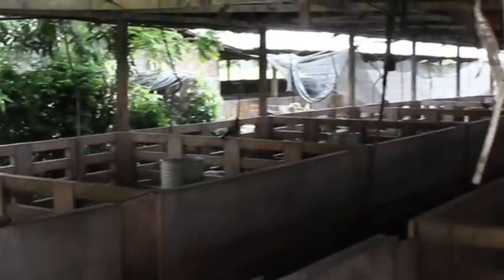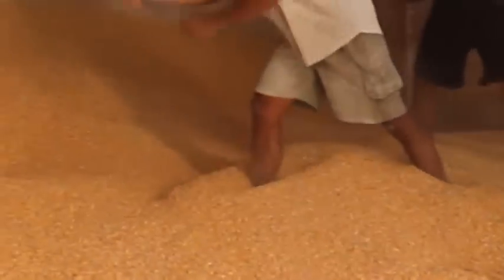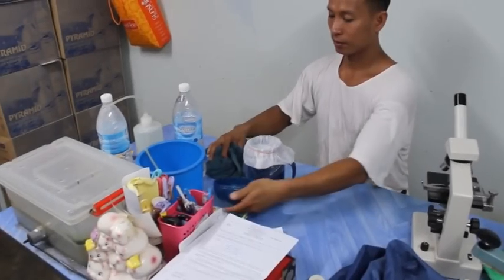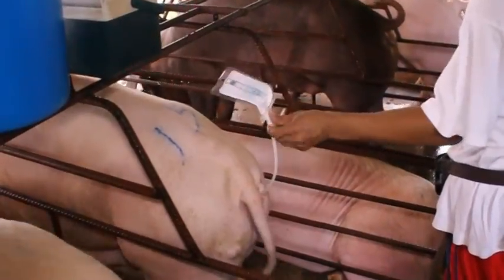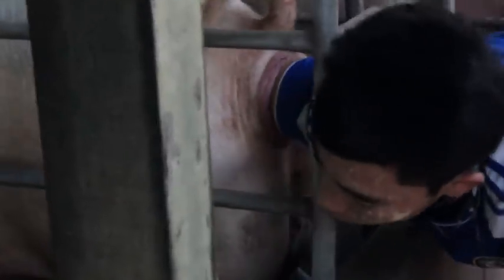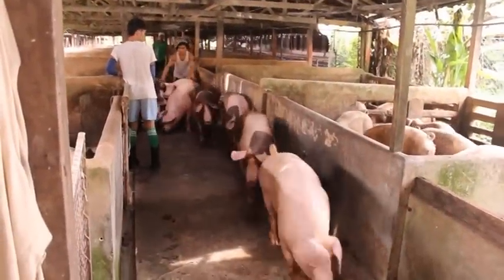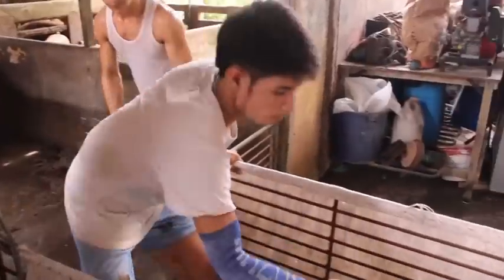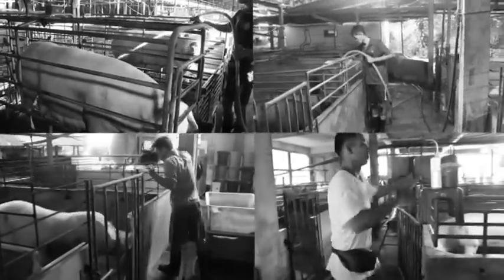Pig Farm Documentary by OneProduction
This is our documentary that we shoot during our final semester in Han Chiang College. The pig farm is located in Gertak Sanggul, Penang.
It is a big challenge for us to shoot such documentary due to the smell and etc.
By shooting this documentary, we had gone through all the process especially the cruelty one especially when they are going to be sold off.
Pigs are an intelligent creature in this world, they know what is going on, they know everything, they able to recognise your face.
However, we would like to thank everyone who appreciate our effort.